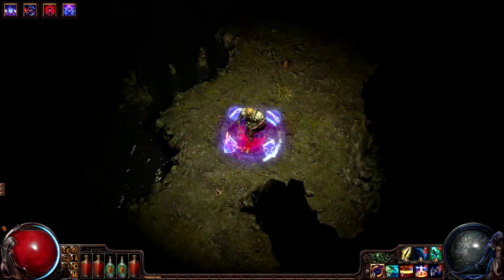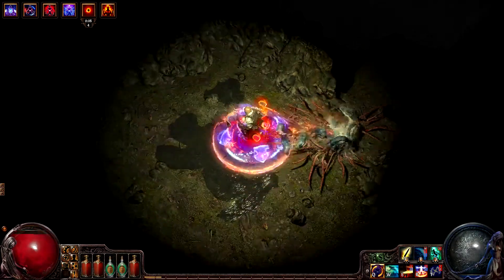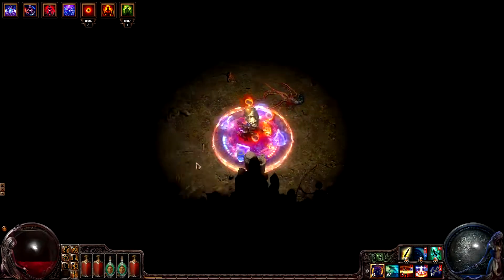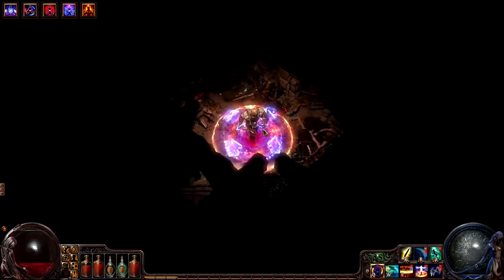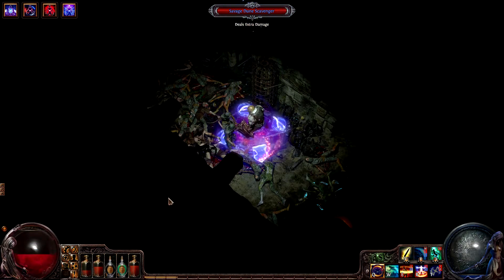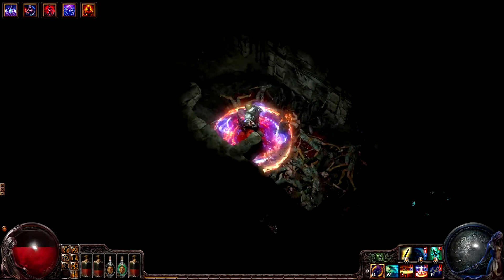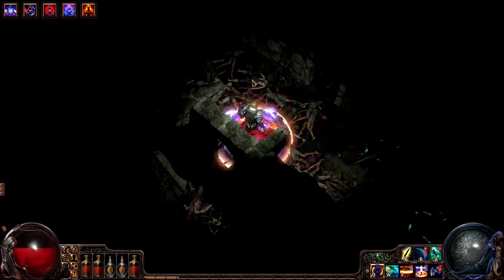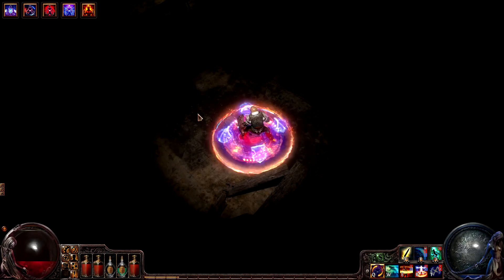Path of Exile - Build of the Week #11 Trailer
Developer: Grinding Gear Games
Publisher: Grinding Gear Games
Platform: PC
Release Date: TBA